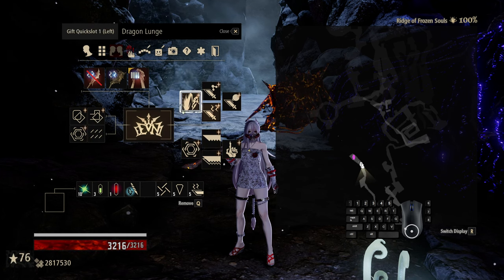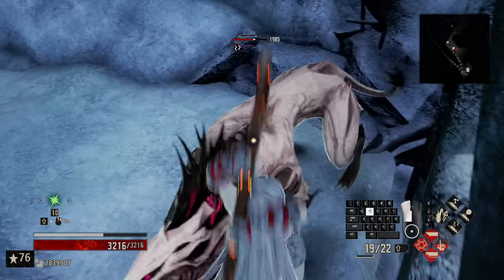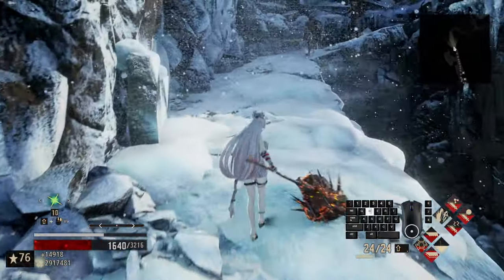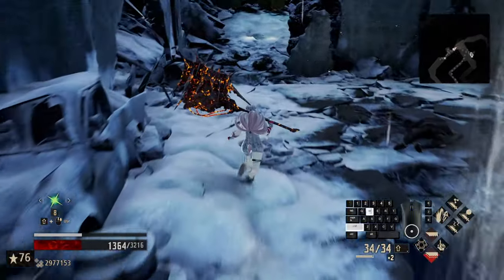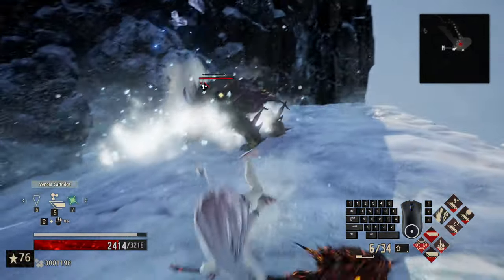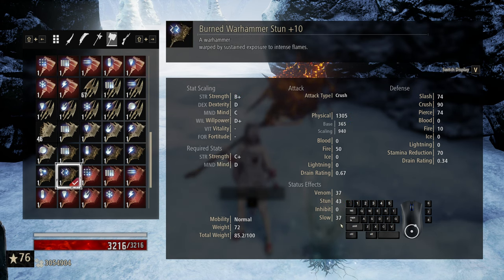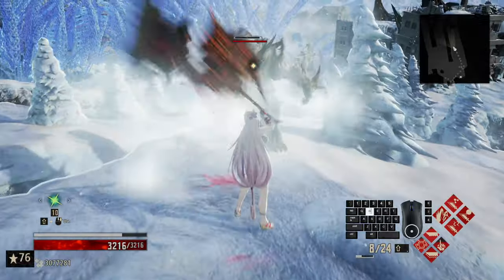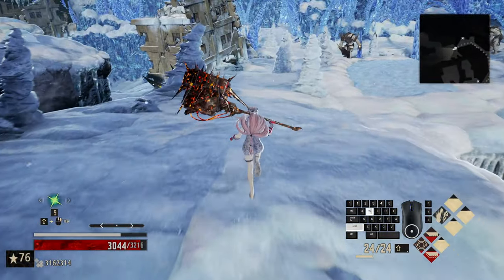Code Vein - Road to 100 - 780 - This Debuff Set Kinda Sucks | Burned Warhammer